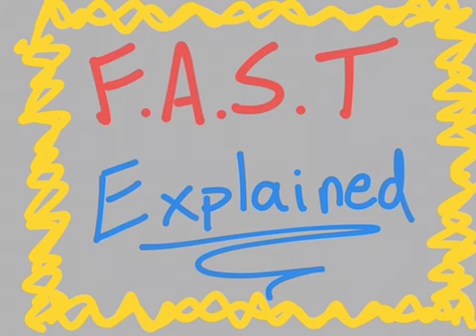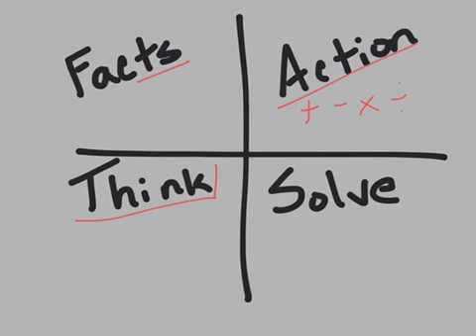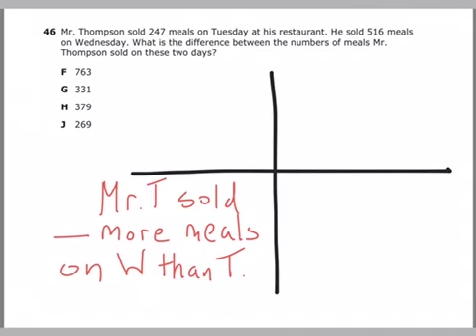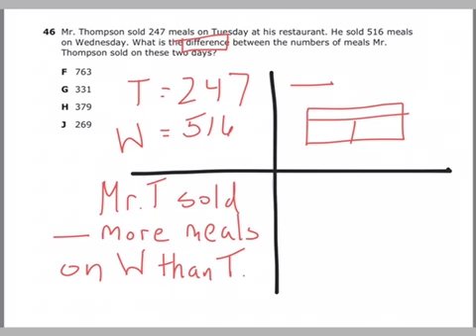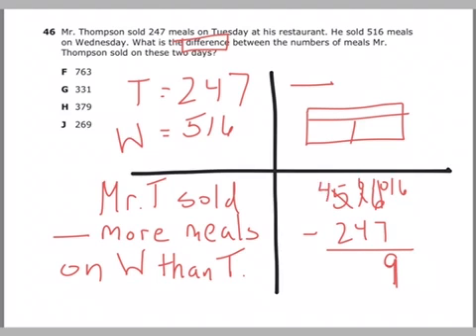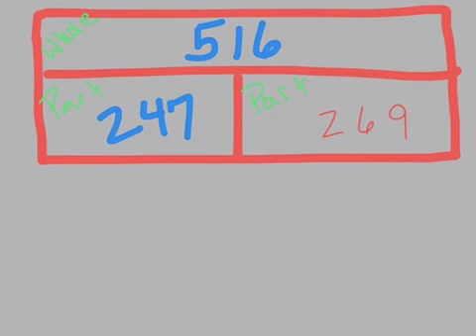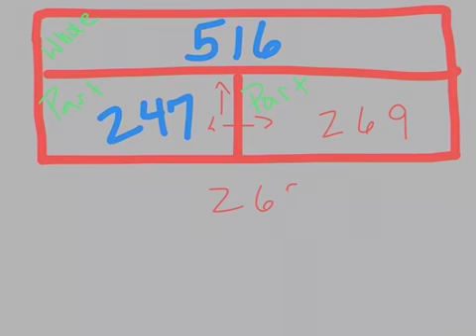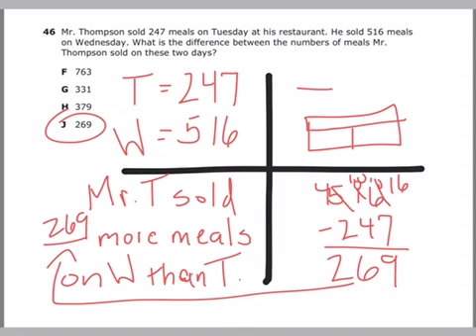FAST Explained with example